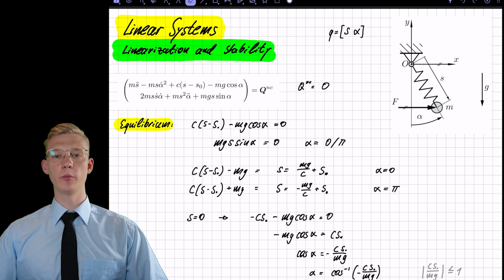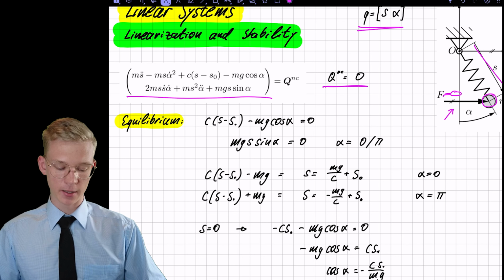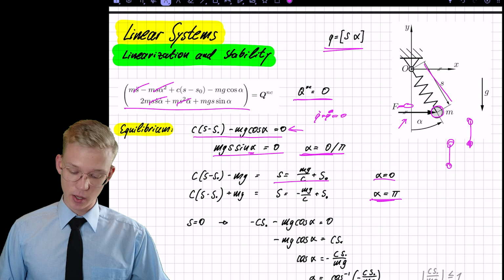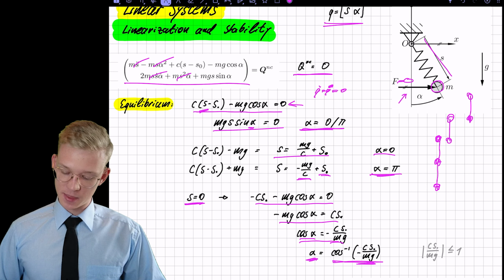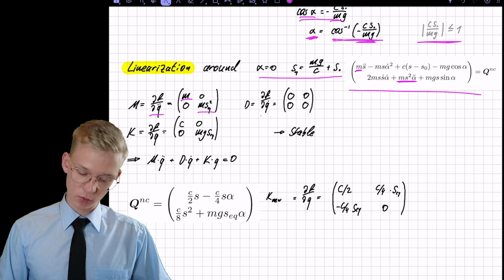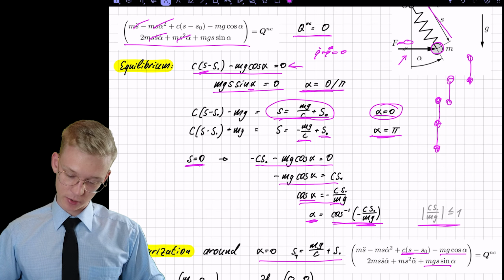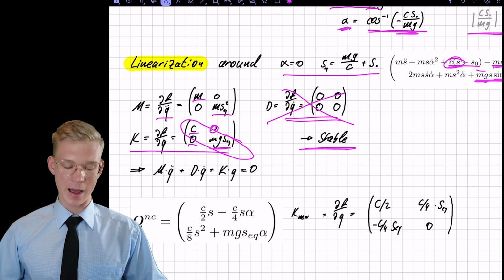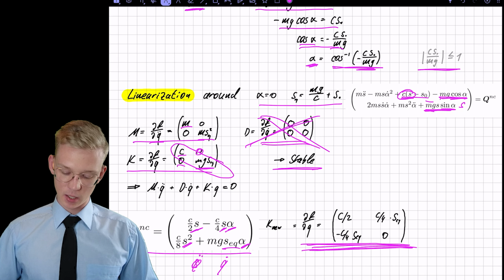Linearizing a Non-Conservative System - Stability Analysis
Stability and linearization with non-conservative forces introduce additional complexities when analyzing the behavior of dynamic systems. Non-conservative forces, such as friction or damping, play a significant role in influencing the stability characteristics and linearization process.

Stability analysis with non-conservative forces involves assessing the system's tendency to return to its equilibrium state or remain bounded when subjected to perturbations, considering the effects of non-conservative forces. Non-conservative forces, unlike conservative forces, do not derive from a potential energy function. Instead, they typically dissipate energy from the system, leading to damping or resistance.

When analyzing stability with non-conservative forces, the concept of Lyapunov stability is commonly used. Lyapunov stability examines the behavior of a system by assessing the stability of an associated Lyapunov function. This function quantifies the system's energy or a related quantity and determines if it decreases over time, indicating stability.

Linearization with non-conservative forces aims to approximate the behavior of a nonlinear system influenced by non-conservative forces around an operating point. However, linearization becomes more challenging due to the presence of non-conservative forces, as they introduce nonlinear terms that do not lend themselves easily to linear approximation.

One approach to handle linearization with non-conservative forces is to apply the concept of small perturbation analysis. This technique assumes that the system's response to the non-conservative forces is small enough that the linear approximation remains valid. By linearizing the system's equations around an equilibrium point and incorporating the non-conservative forces, a linearized model that accounts for the effects of damping or friction can be obtained.

Stability analysis of the linearized system with non-conservative forces involves examining the eigenvalues or frequency response of the system. Eigenvalue analysis determines the stability properties based on the eigenvalues of the system's linearized equations. If all eigenvalues have negative real parts, the system is stable. Frequency response analysis, on the other hand, assesses stability by analyzing the system's response to sinusoidal inputs over a range of frequencies.

It is important to note that non-conservative forces can significantly impact the stability characteristics of a system. They can introduce additional damping or energy dissipation, affecting the system's natural frequencies, response amplitudes, and stability margins. Consequently, the linearized model and stability analysis should account for the specific characteristics and effects of the non-conservative forces to provide accurate insights into the system's behavior.

In summary, stability analysis and linearization with non-conservative forces involve considering the effects of damping, friction, or other dissipative forces in dynamic systems. Lyapunov stability analysis is often employed to assess stability. Linearization techniques, such as small perturbation analysis, approximate the behavior of the nonlinear system around an equilibrium point, accounting for non-conservative forces. These analyses provide valuable insights into the stability behavior and linear approximation of systems influenced by non-conservative forces.